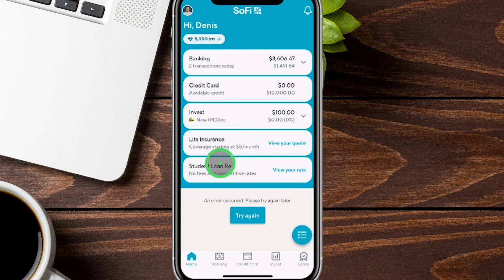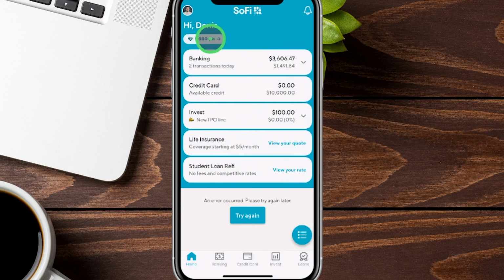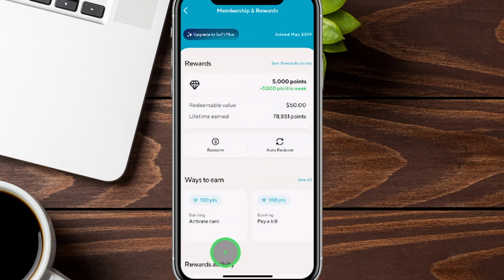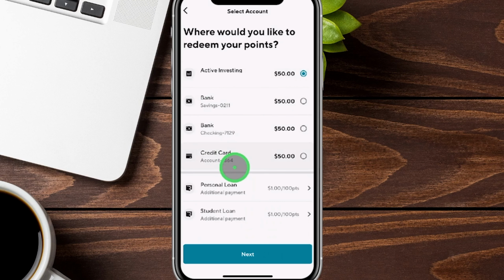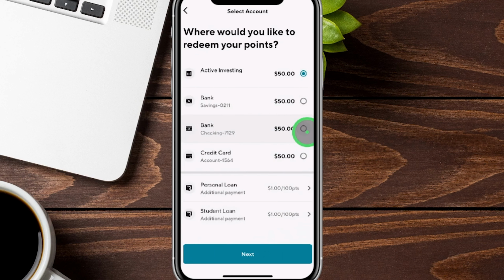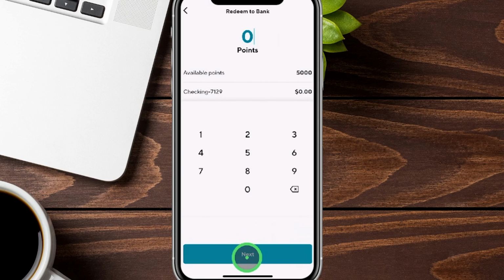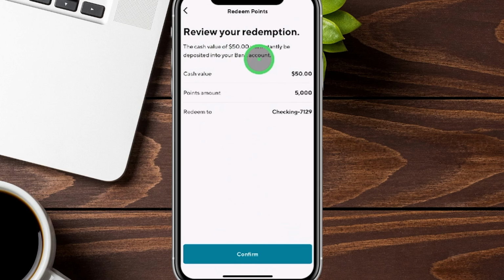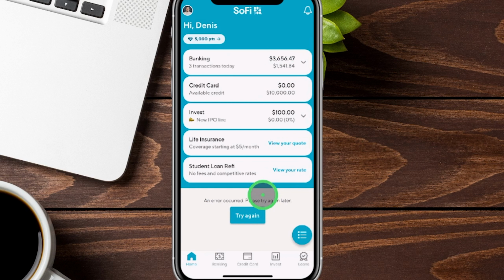How to Redeem SoFi Rewards